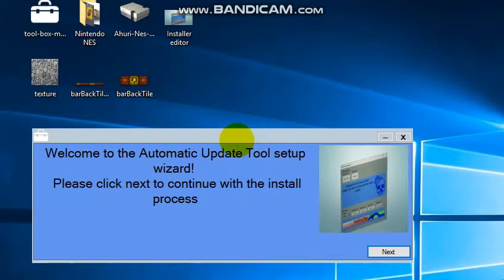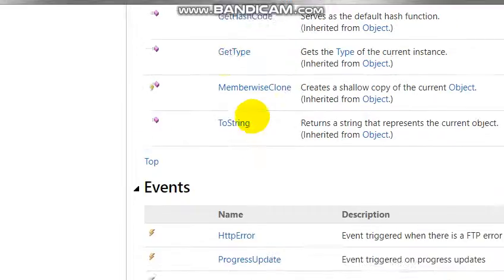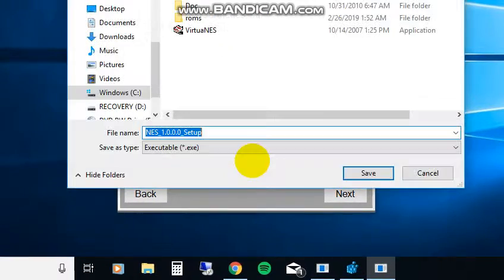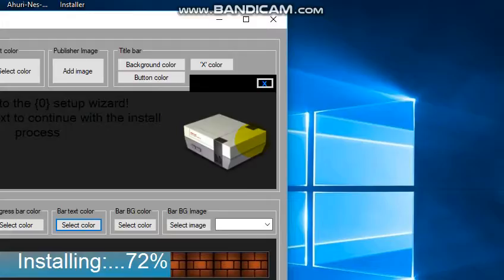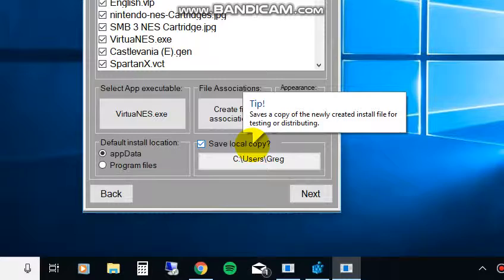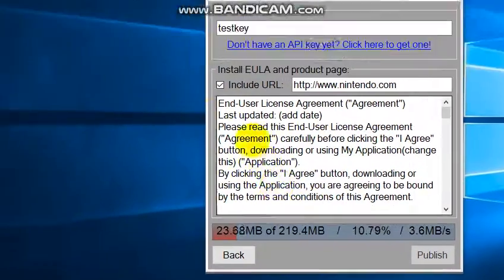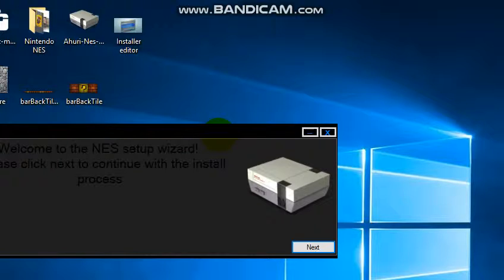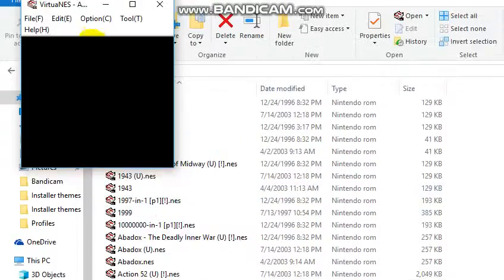overview demo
In this demo we show how to create an installer an publish an update